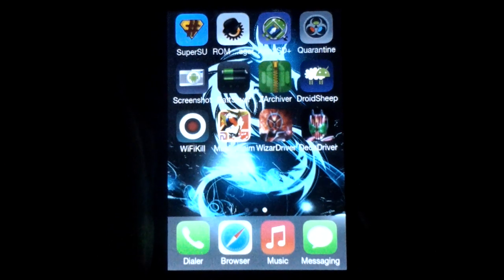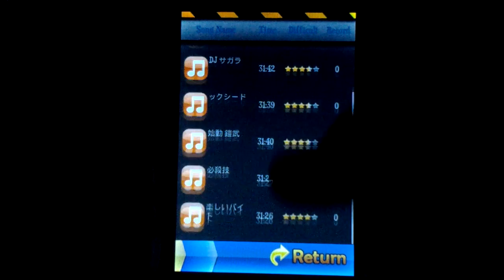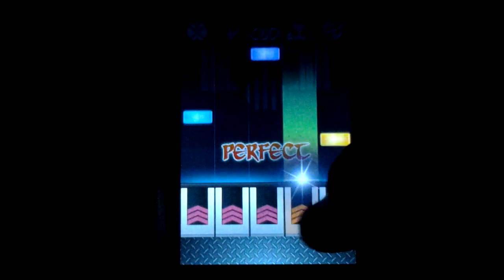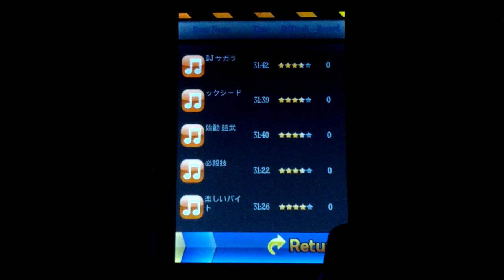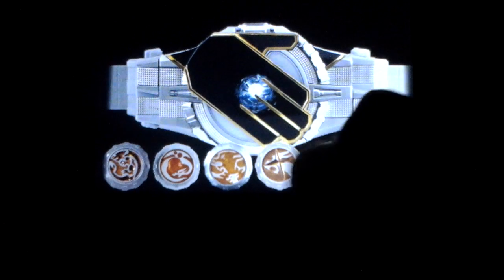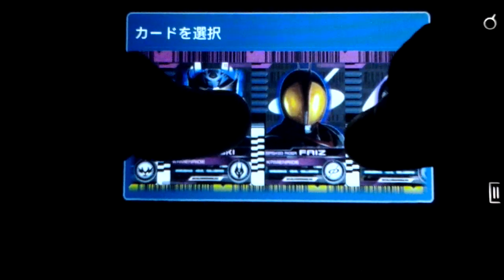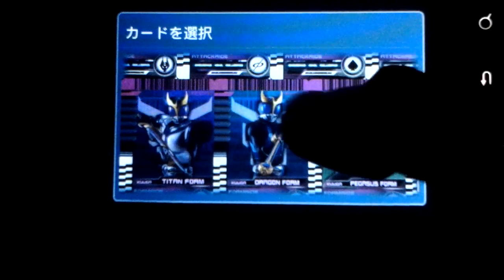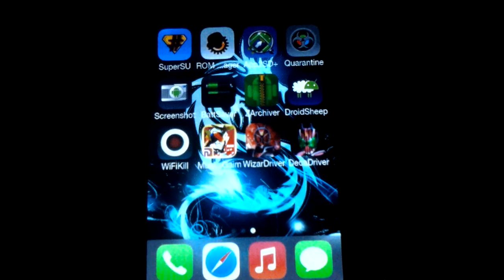Best Kamen Rider Android Apps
This is the best kamen rider apps.

If the above link doesn't work,try to copy paste the link manually by downloading this note kamenlink.txt